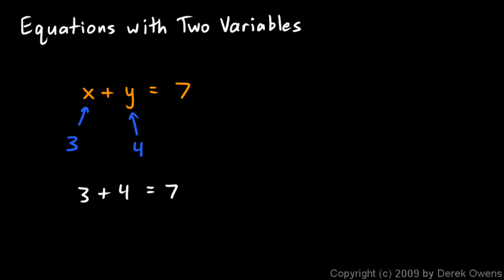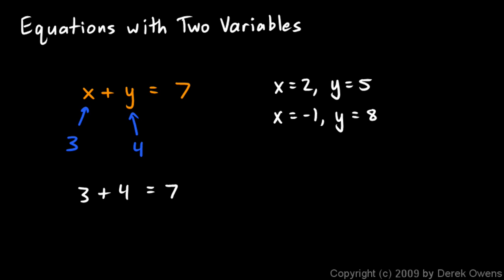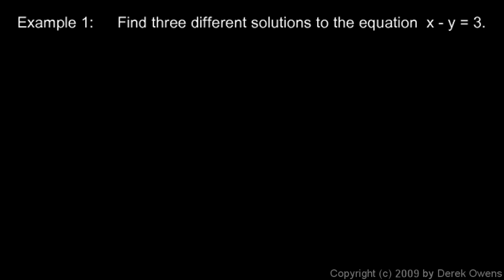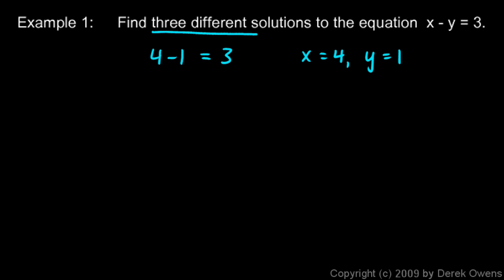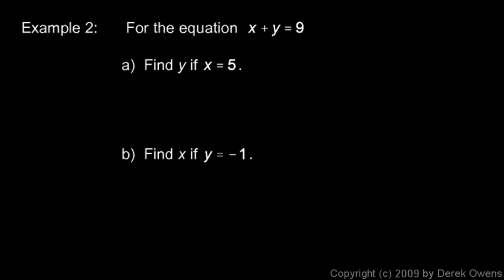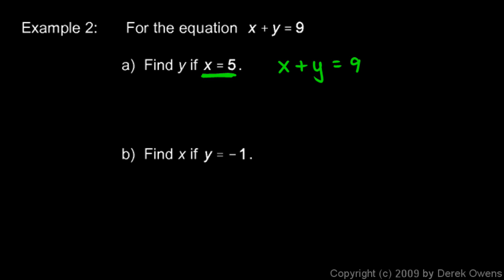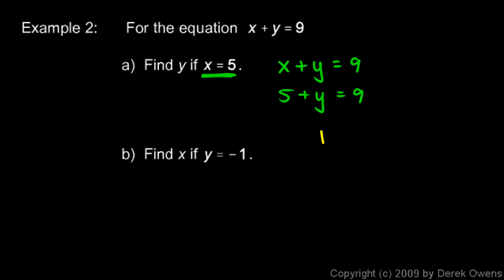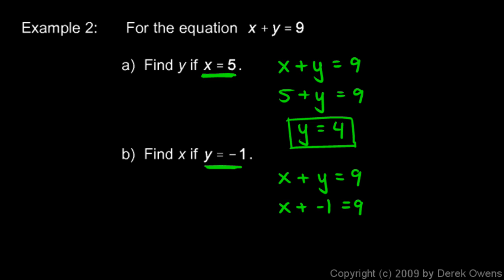Prealgebra 9.4a - Equations with Two Variables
An introduction to equations with two variables, and solutions to such equations.  The concepts are explained and some introductory examples are carefully solved.  From the Prealgebra course by Derek Owens.